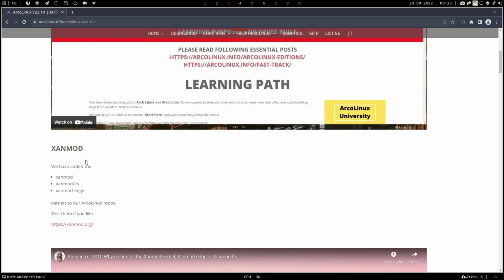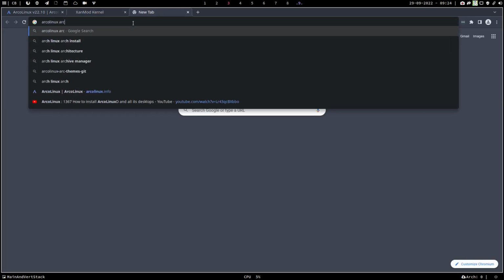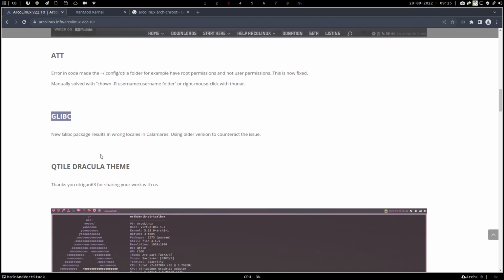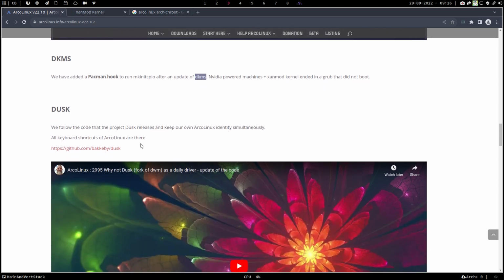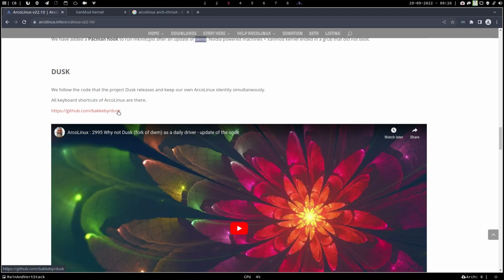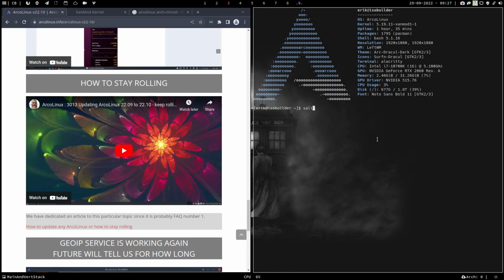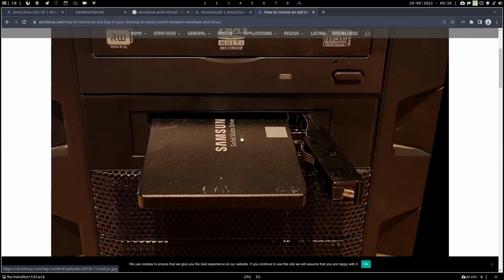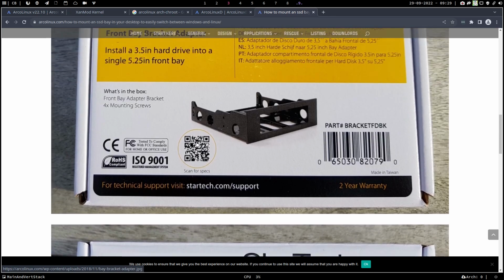ArcoLinux : 3015 What is new in ArcoLinux v22.10